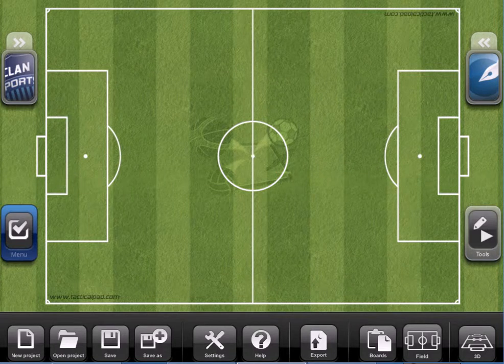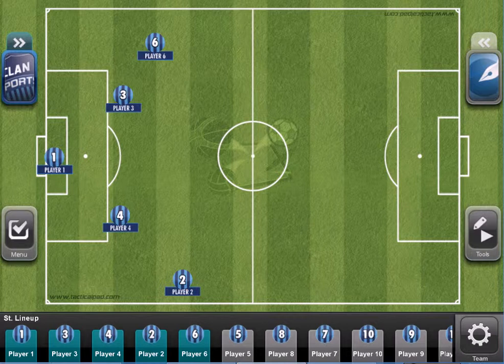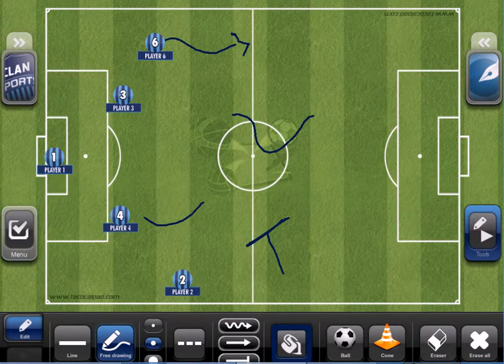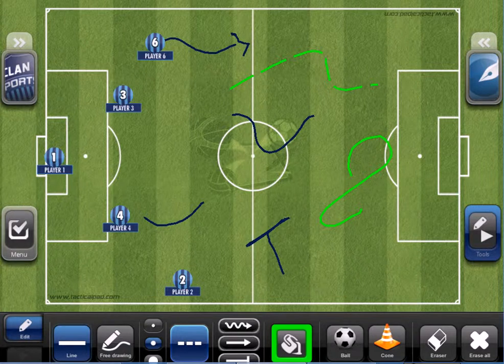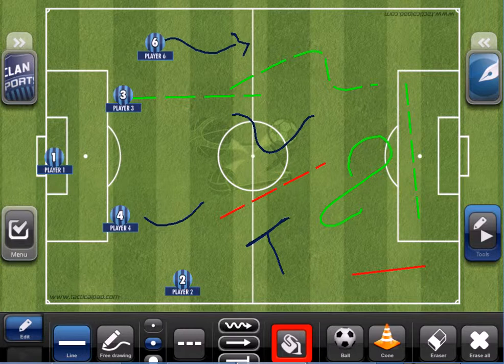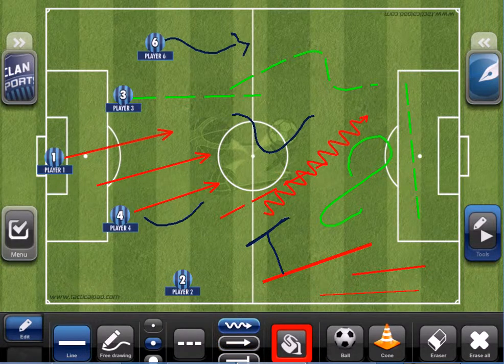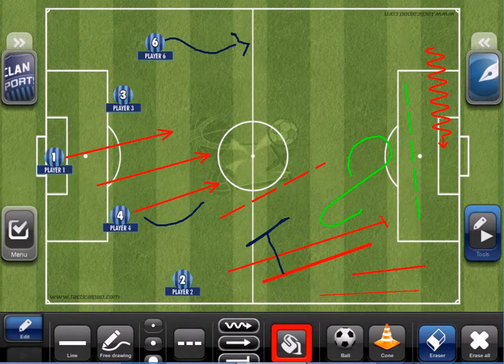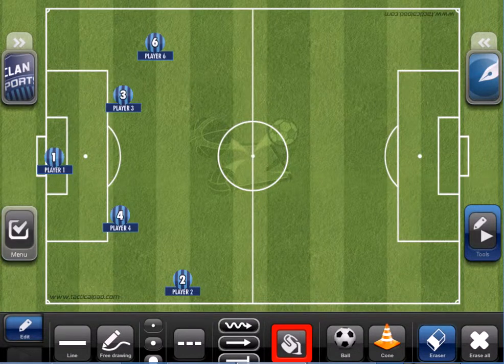TacticalPad Tutorials - Using the drawing tool